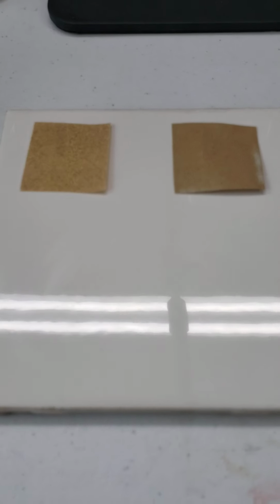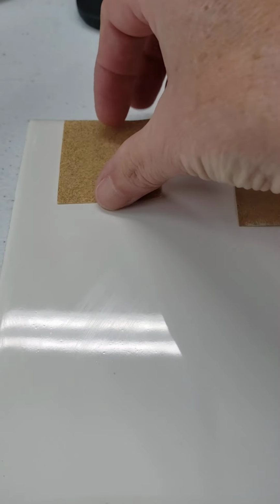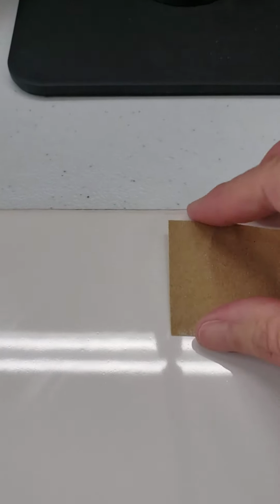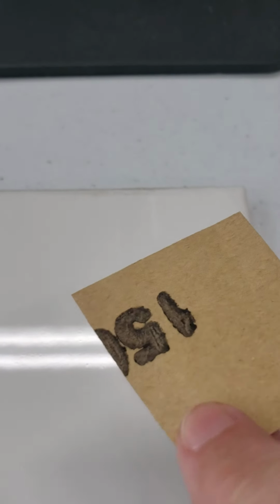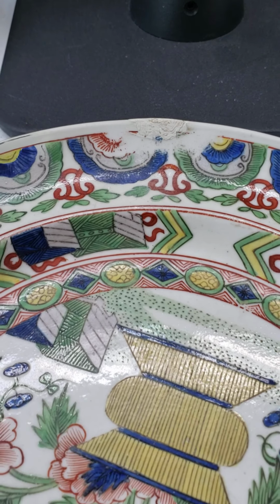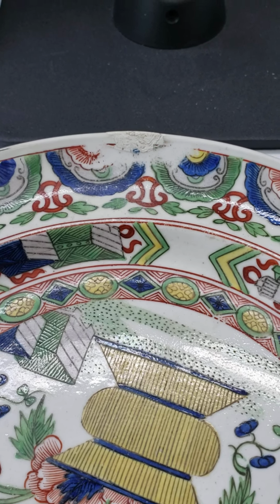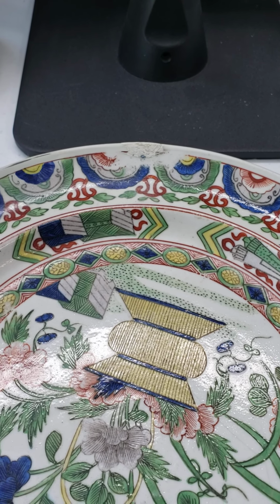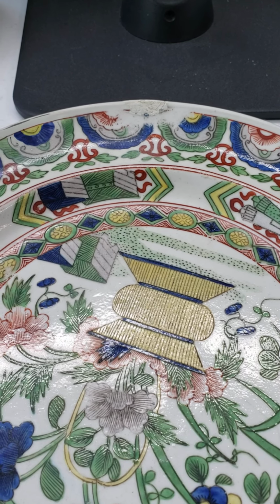Sand Paper vs Glass Paper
After watching so called professional restorers with years of experience still using abrasives and giving tutorials teaching unsuspecting viewers, I had to give them a verbal spanking and demonstrate the difference between sand paper and glass paper.

See for yourself and get educated on the difference and get more professional advice from a restorer of over 20 years experience.